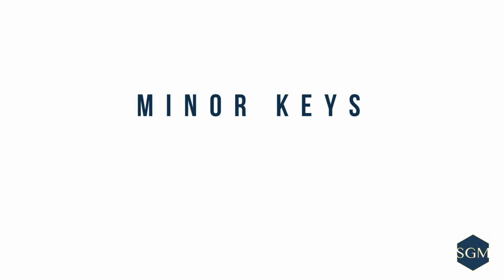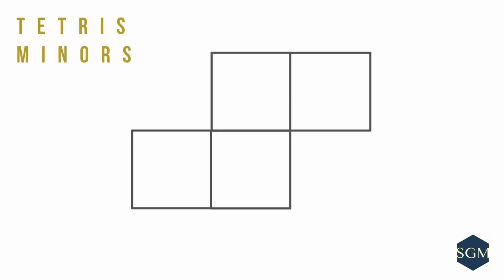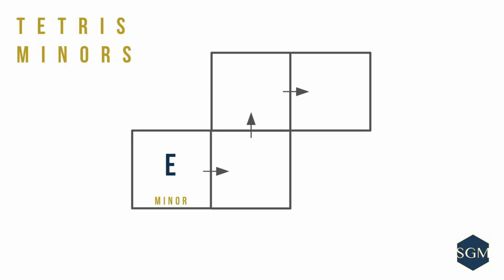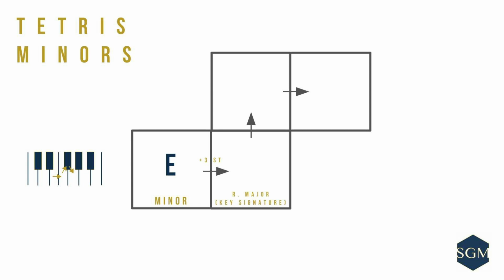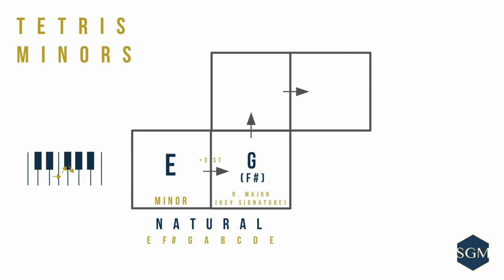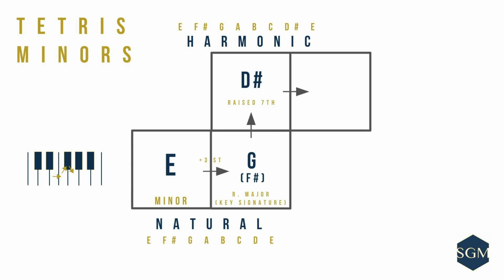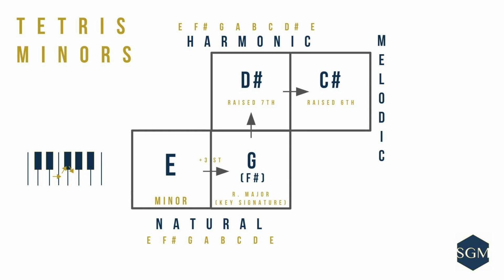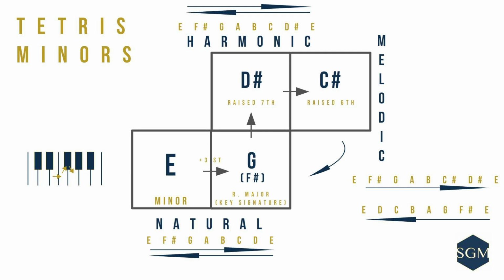Learn and Progress: TETRIS Minor Keys (Analysis of LION KING soundtrack)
The three different minor keys can do our head in whether it is playing their scales, harmonic analysis or key analysis.

There is an easy way to remember and apply the minor keys through the use of a TETRIS BLOCK!